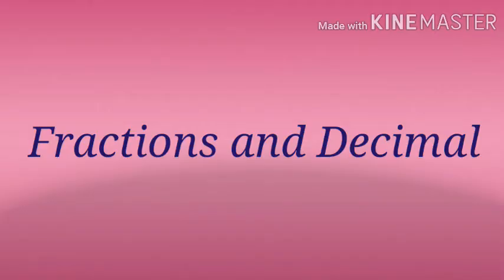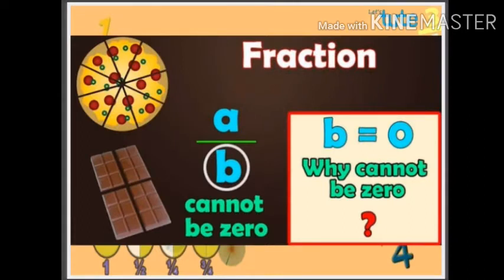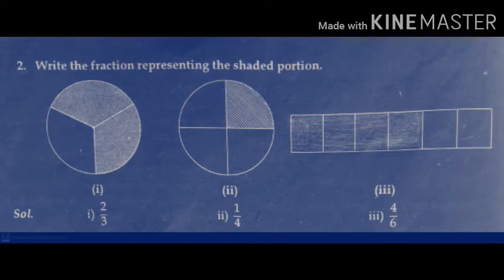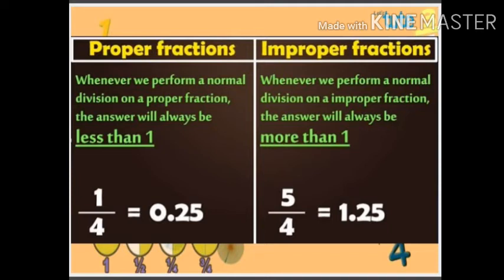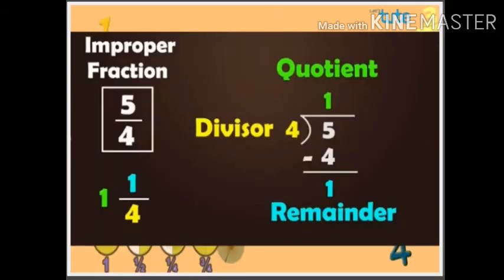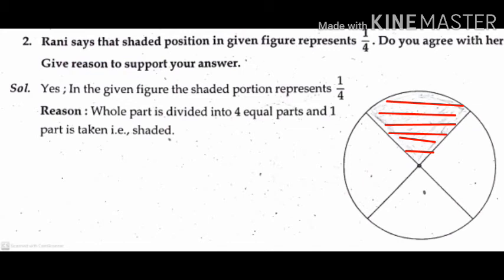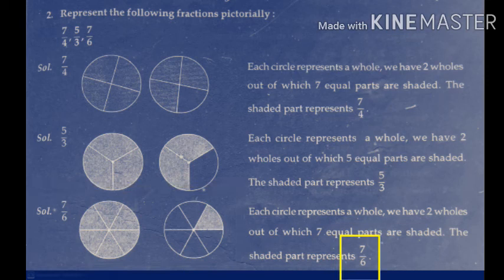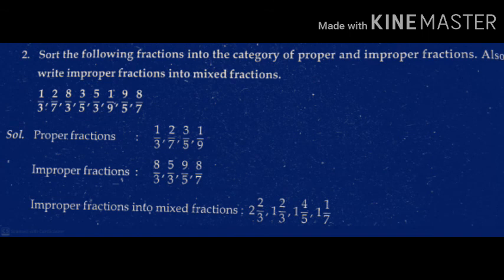Fraction and Decimals part 1 class 6